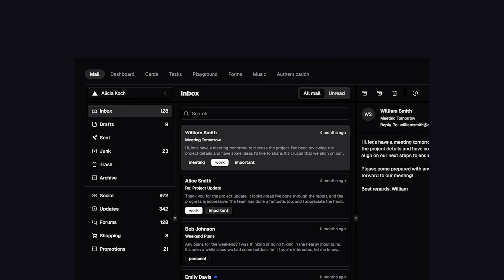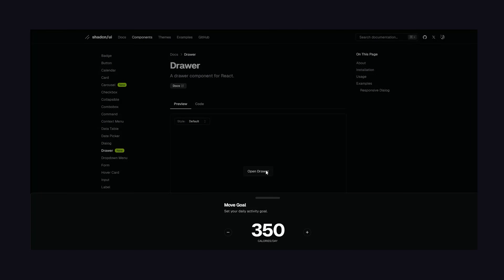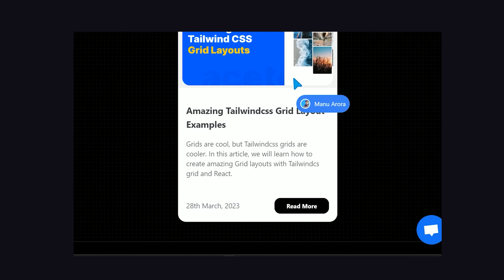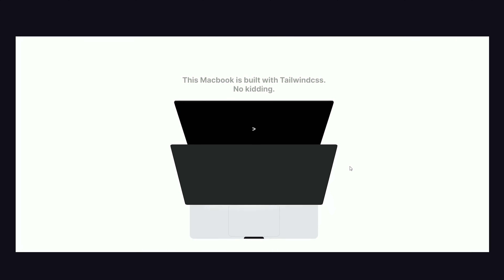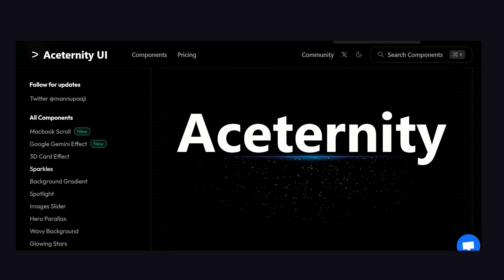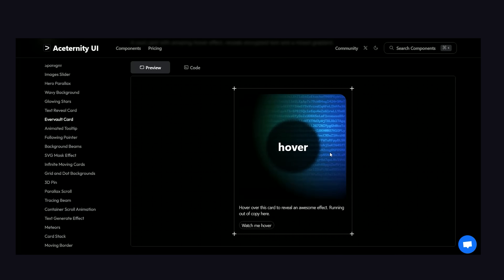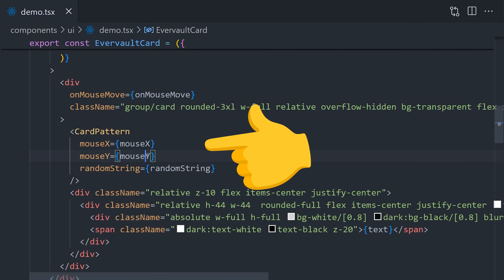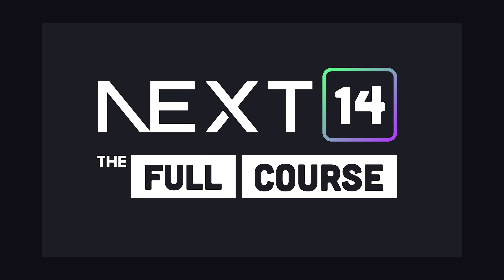This UI component library is mind-blowing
Let's explore a free open-source UI library that replicates advanced animations found on the landing pages of top-tier startups. Learn how to code advanced components in React and other JavaScript frameworks.